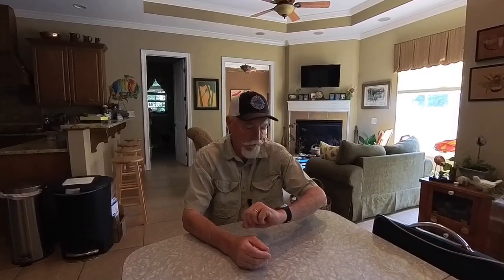Ballista Bat Reverse Crossbow Unboxing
I unbox a compact crossbow I plan to use for bow fishing and perhaps whitetail deer hunting. For a lot more information on using these crossbows, check out The Water Swatters YouTube channel: @TheWaterSwatters. Hooty Hoo!